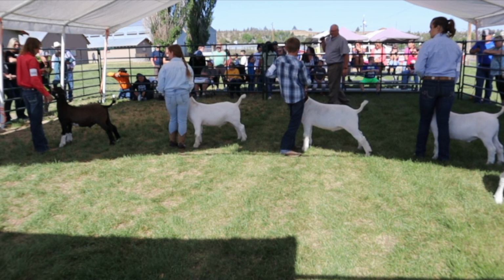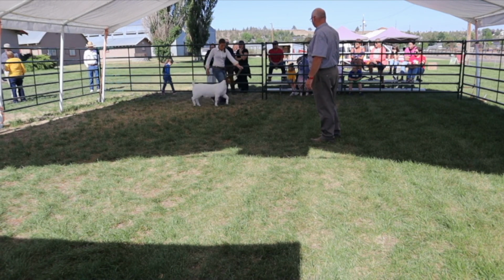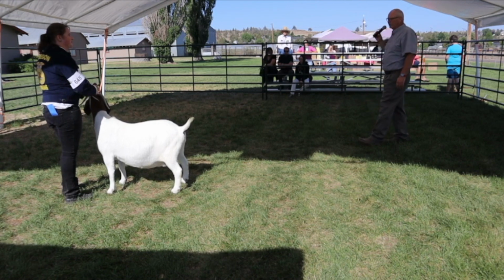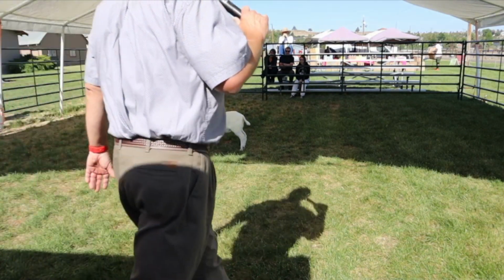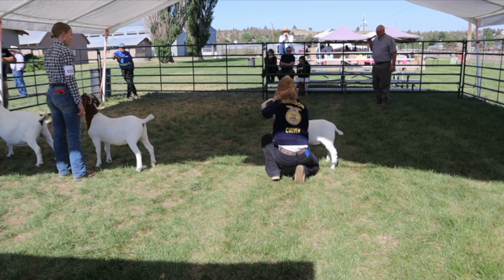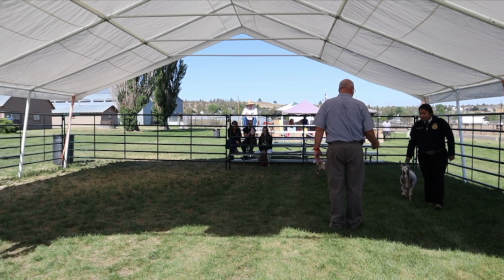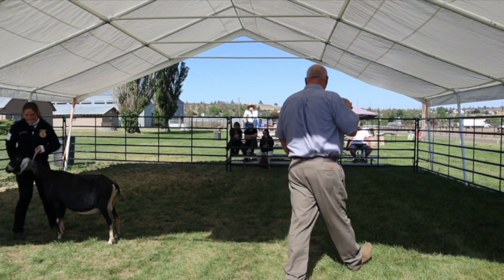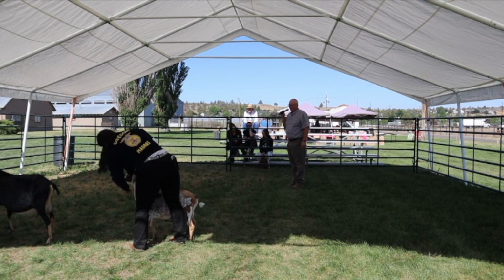Goat Market and Breeding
Jefferson County Fair Goat Tent on Wednesday July 21, 2021.